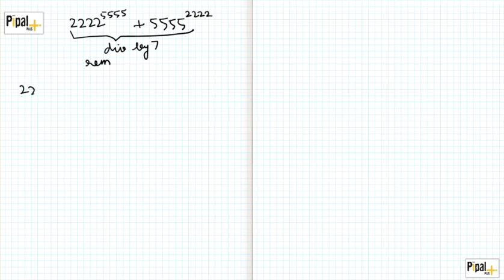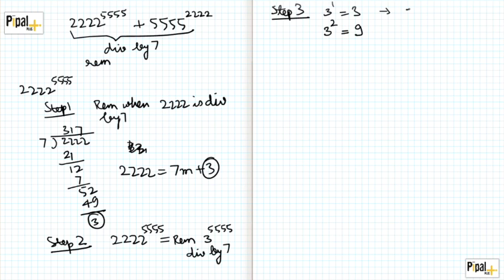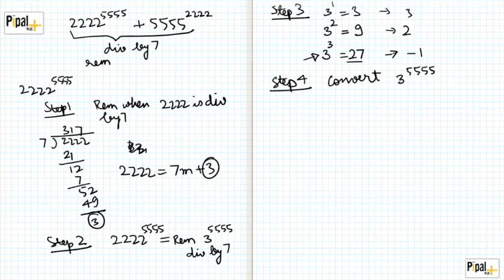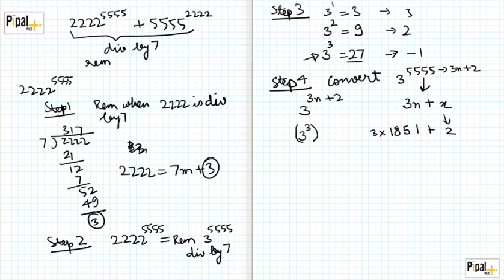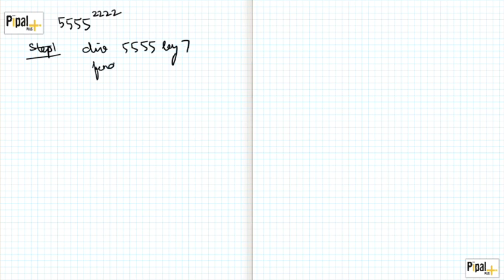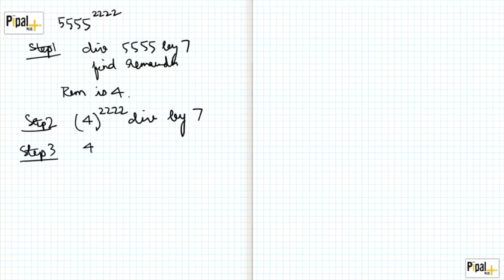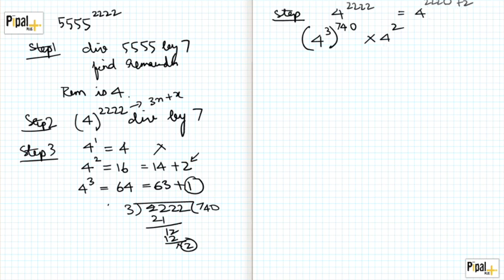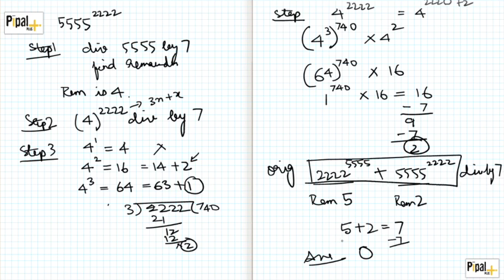QA07 06 Remainders